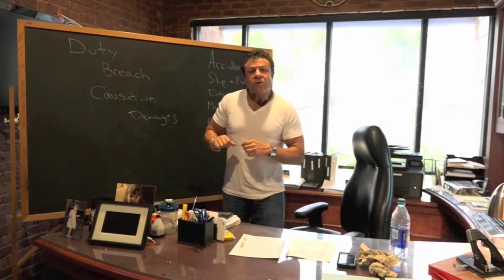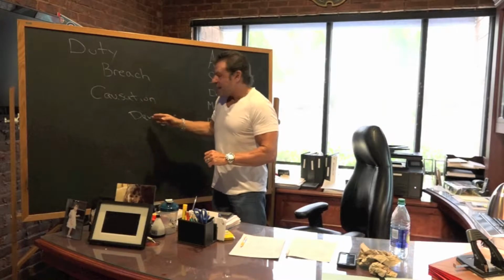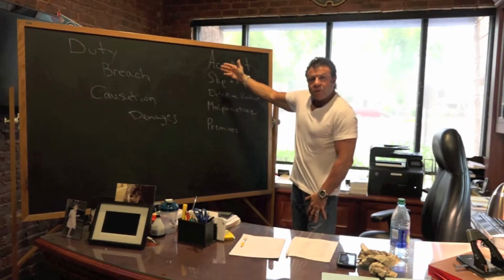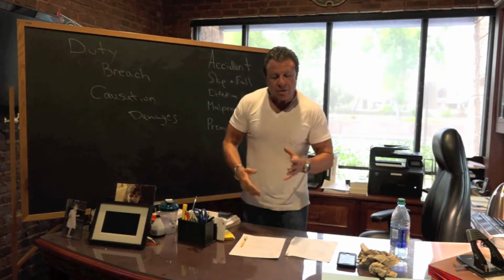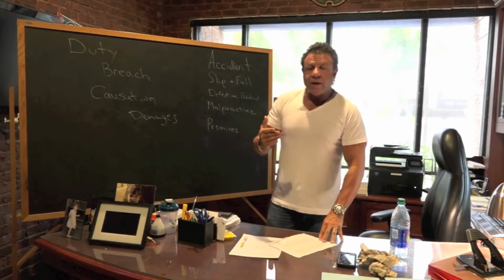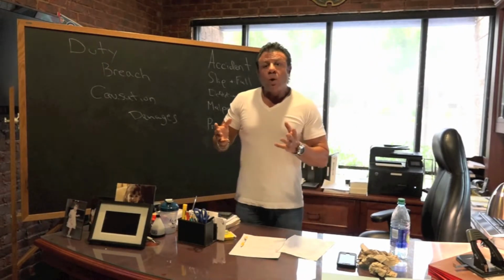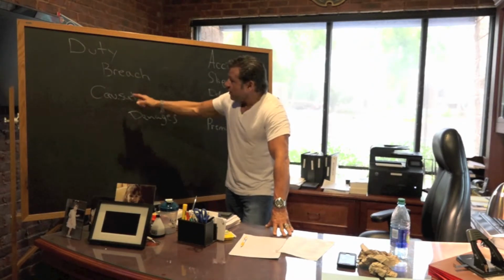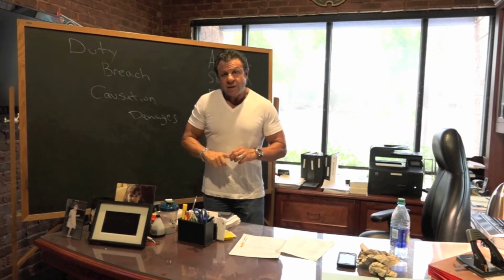Negligence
In today's episode Chuck goes over the requirements to file a civil suite against someone else. He talks about what must be true to prove your case in a civil lawsuit.